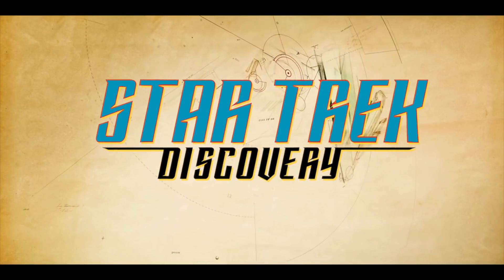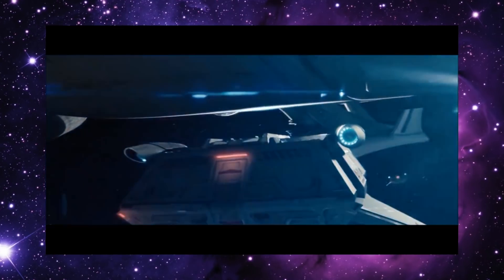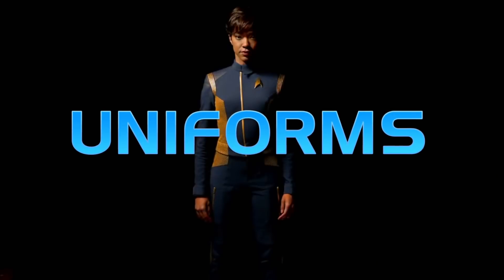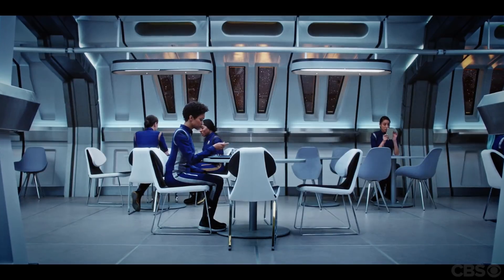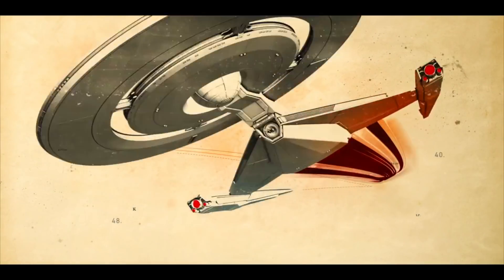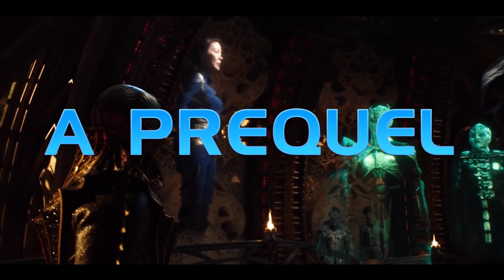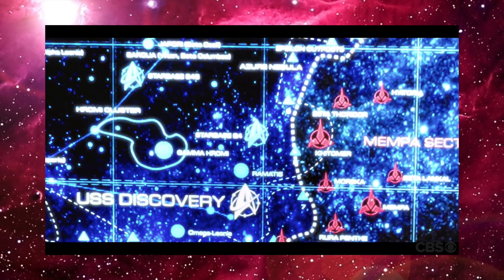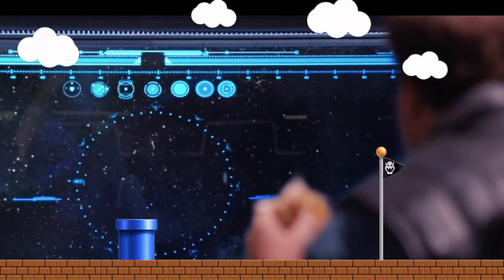Top 5 Worst things in Star Trek Discovery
Another lame YouTube Top 5.

- Junkball